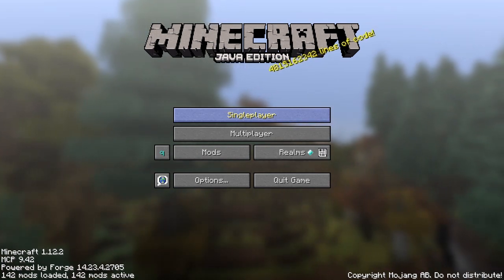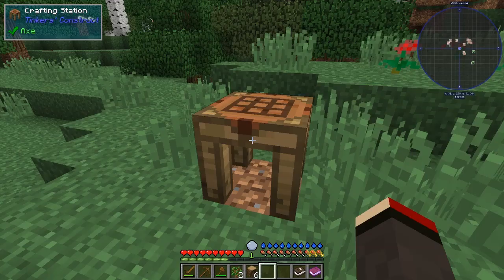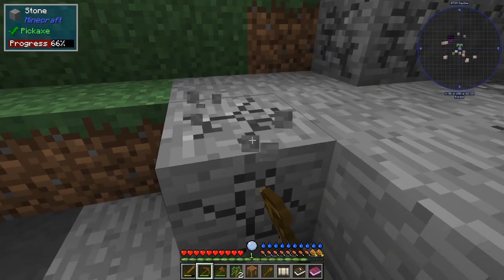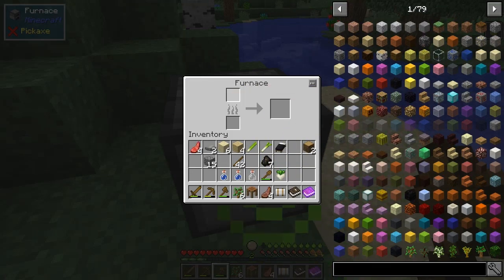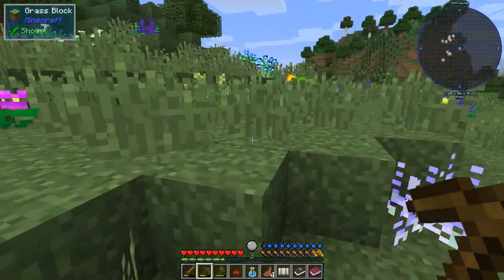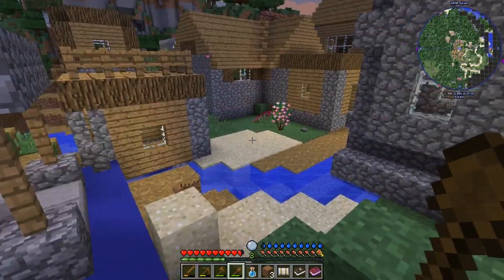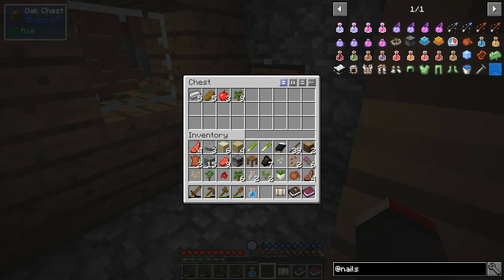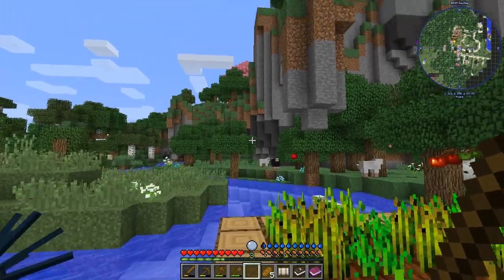Real Tech #001 - Starting Out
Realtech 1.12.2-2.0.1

What was done:
- punch some trees
- craft an axe, pick and sword
- kill some sheep
- craft a white sleeping bad
- explore about and find hematite
- mine stone
- craft a furnace
- smelt charcoal and glass
- craft an empty canteen
- purify water
- find a village
- explore the village
- craft tinkers tables
- craft pattern chest and patterns
- make a pickaxe and mattock
- make stone sharpening kits

This video is the my first episode of Danny & Son's Real Tech mod pack geared towards more immersive and realistic game mechanics.